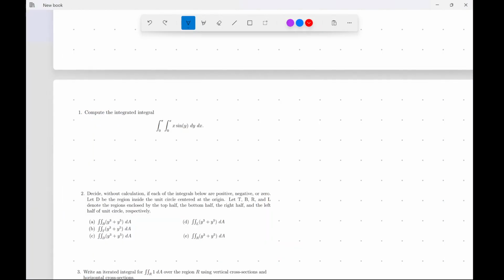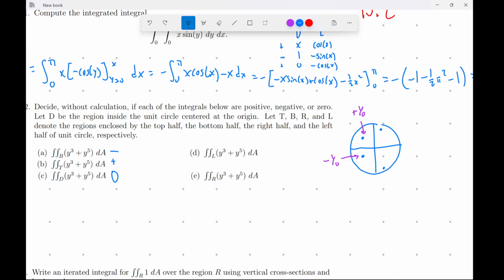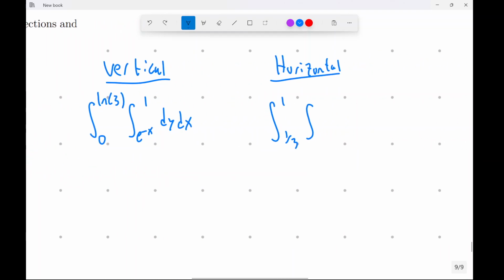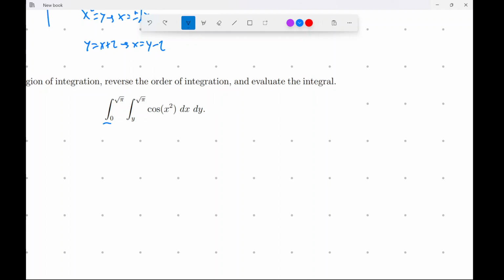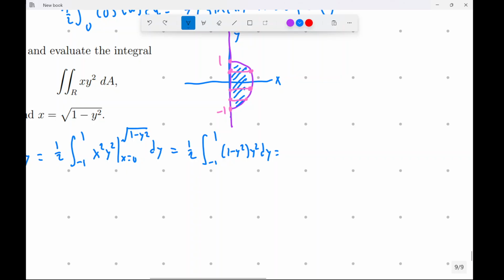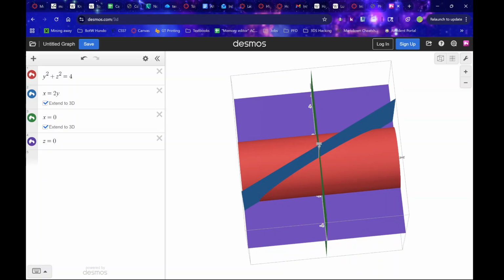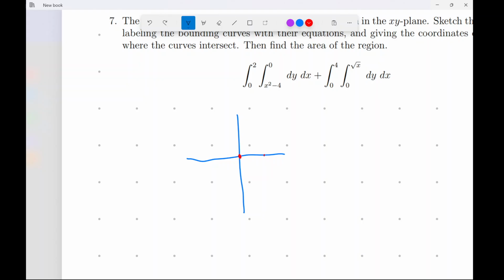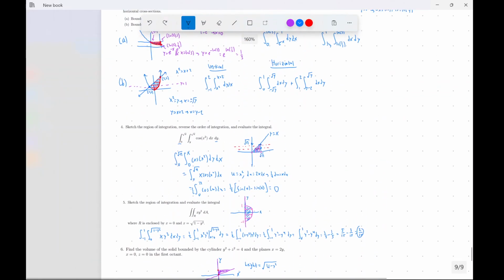15.2 Worksheet: Double Integrals over General Regions